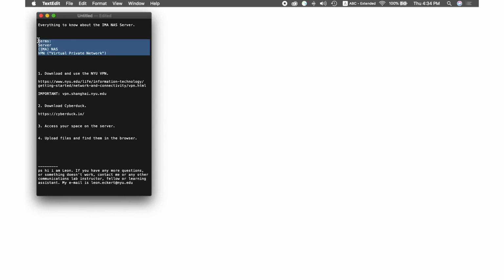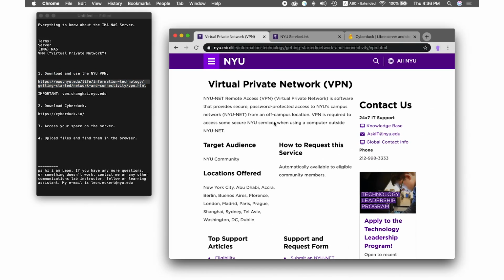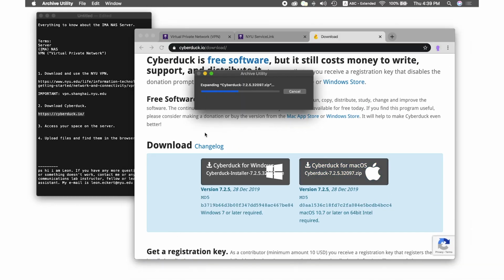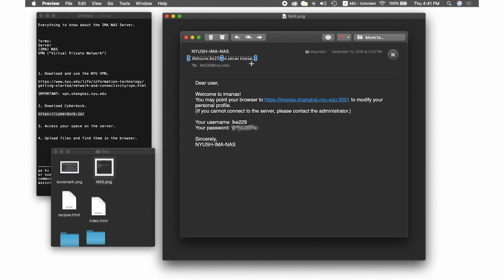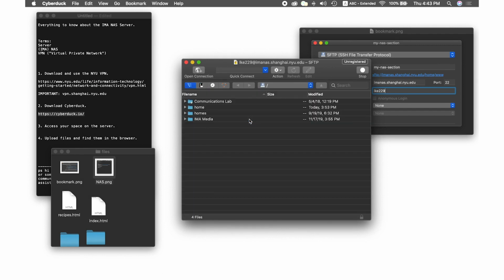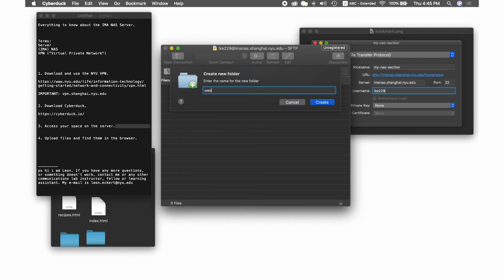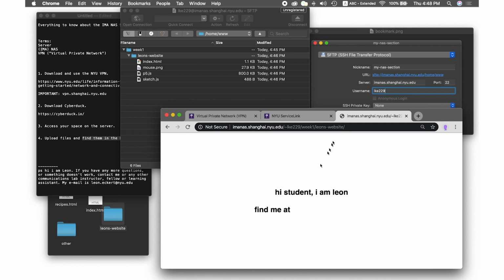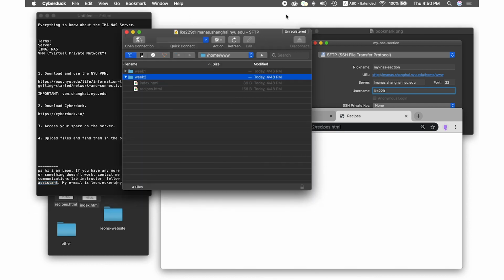NAS and Cyberduck: Setup